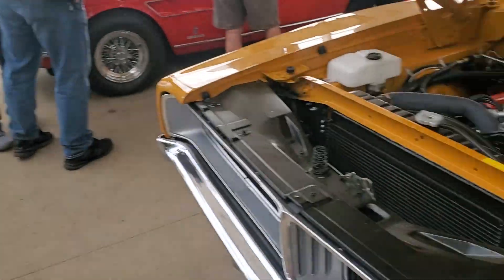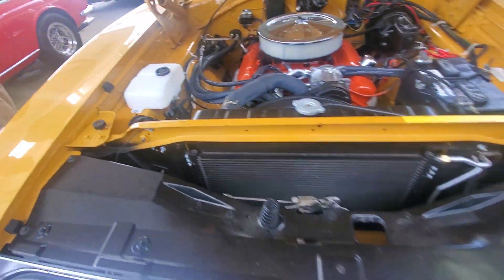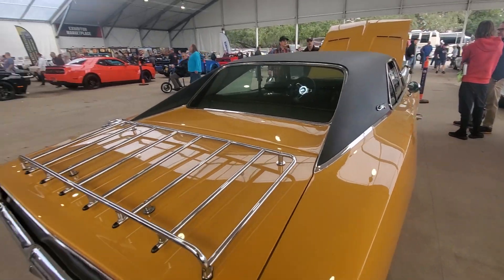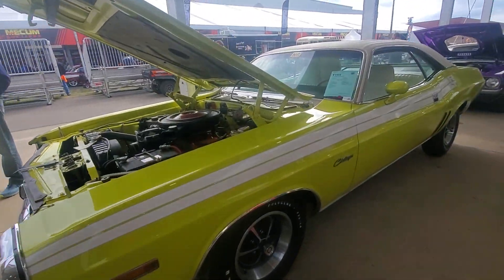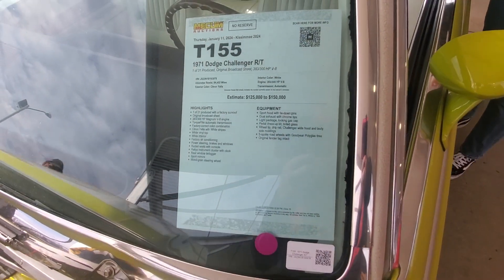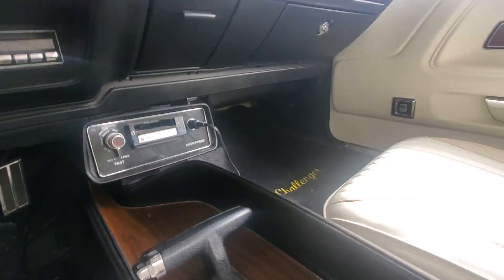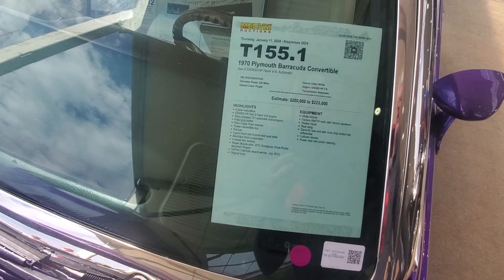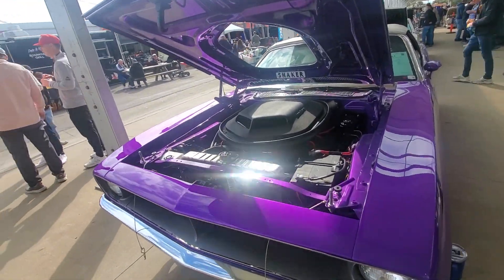Mecum Kissimmee Florida 2024 check out this rare 1969 Dodge Charger, and other ones as well! 😁